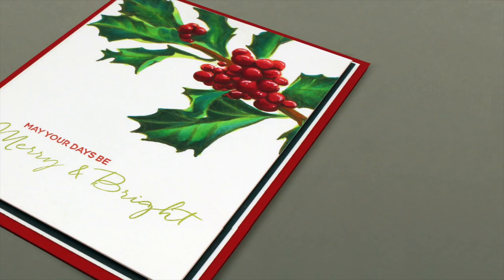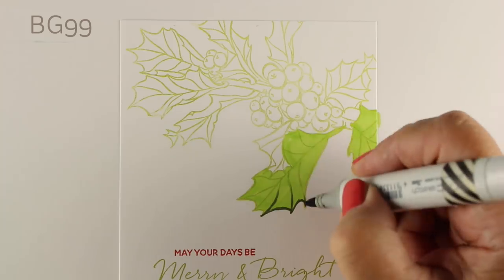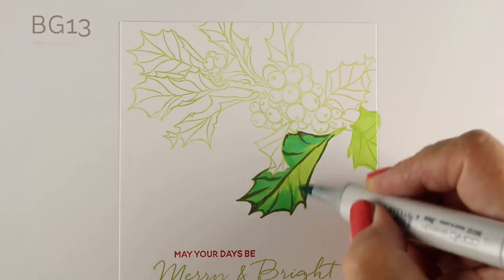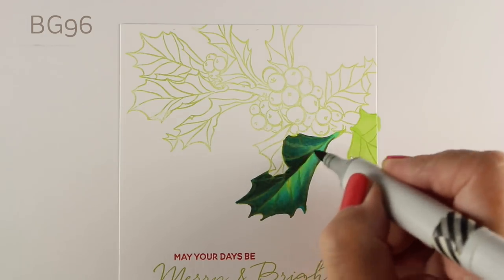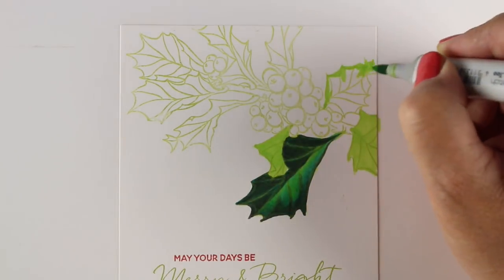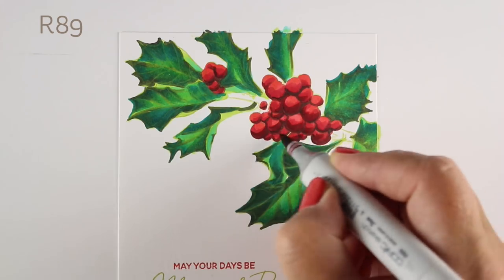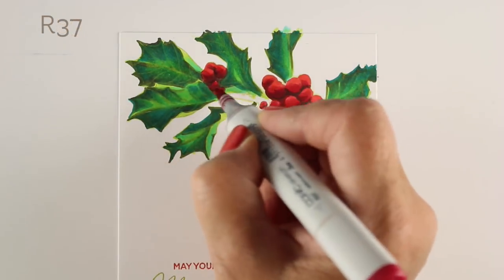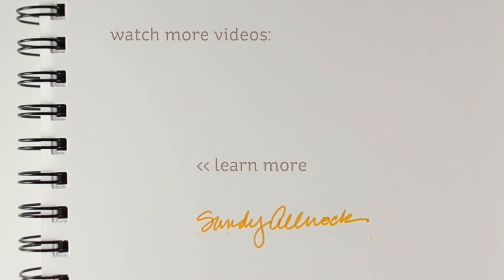Copic Markers Color Glazing II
Today's video colors the holly using glazing - since greens are the bane of my existence with Copics!   Blog post with more info and pinnable images